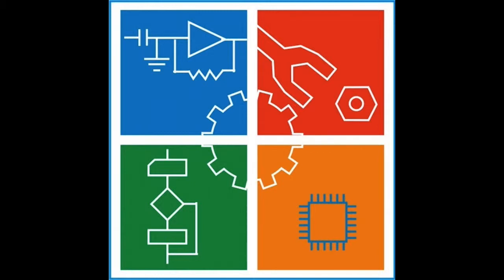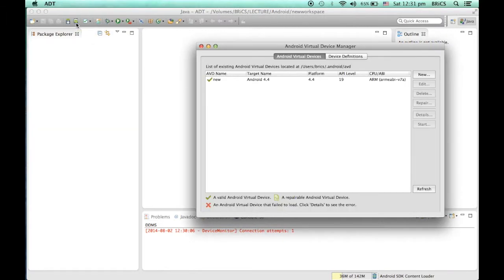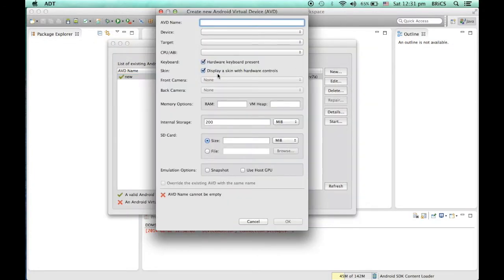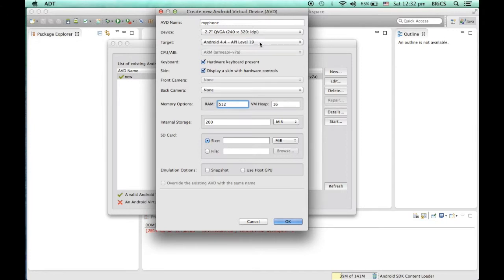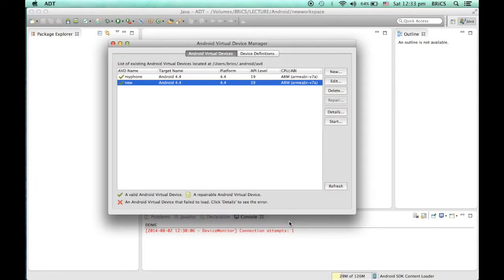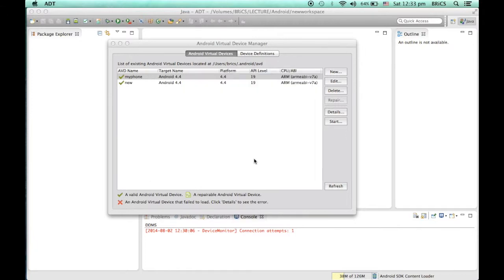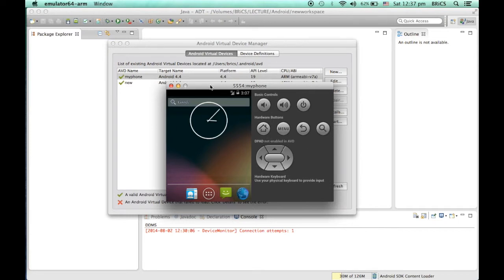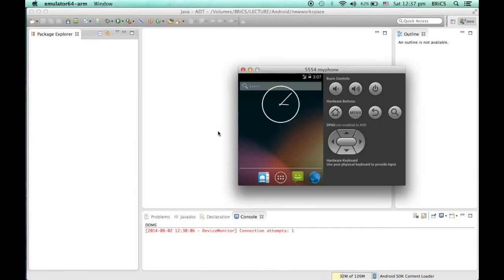BRiCS ANDROID TUTORIAL 004 Creating and starting emulator